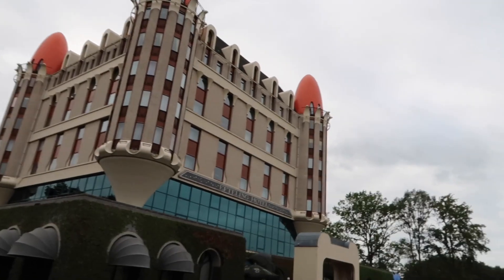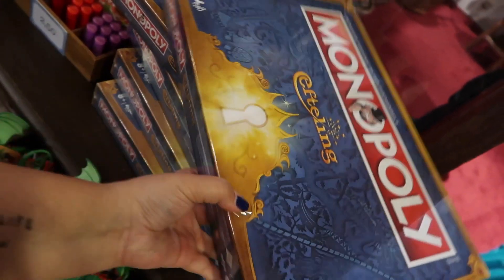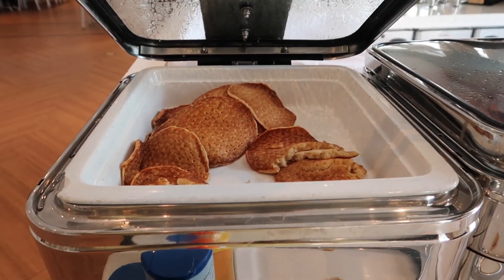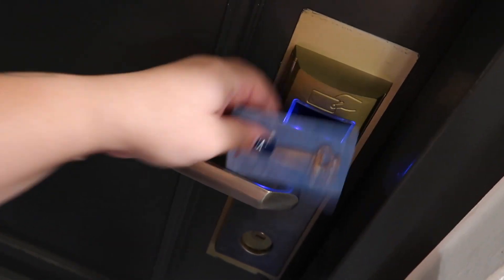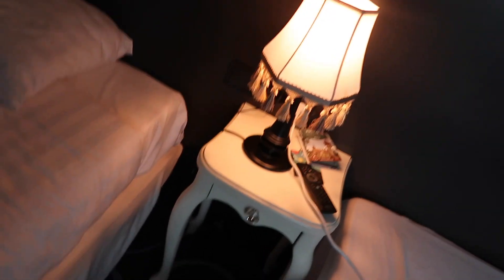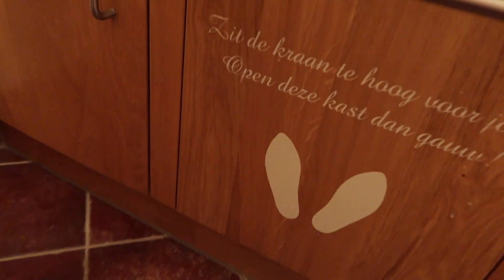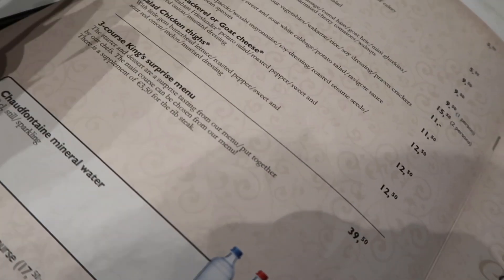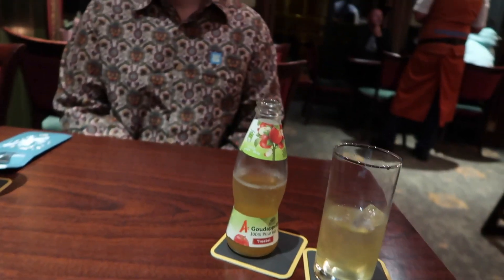Full TOUR of Efteling Hotel - Rooms, Breakfast Buffet, Restaurant, Bar, Lobby...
► FULL TOUR OF THE EFTELING HOTEL AT THE EFTELING THEME PARK IN THE NETHERLANDS.